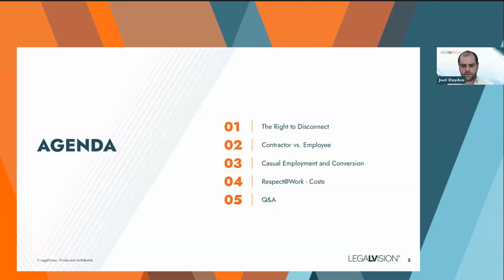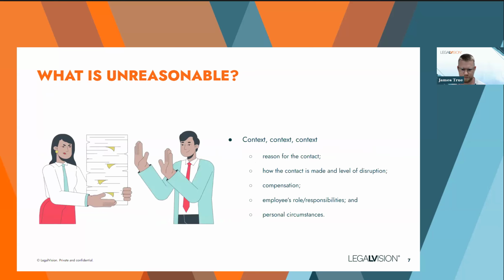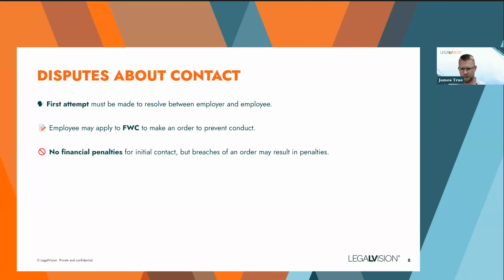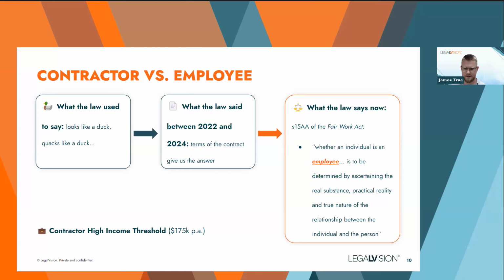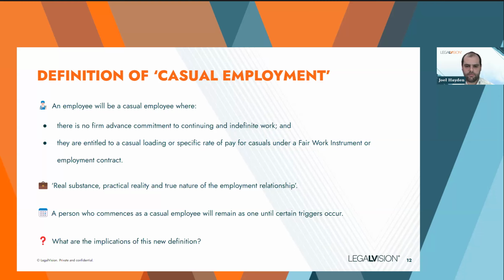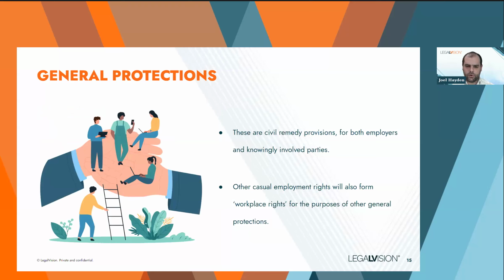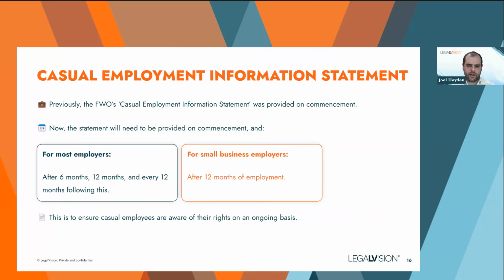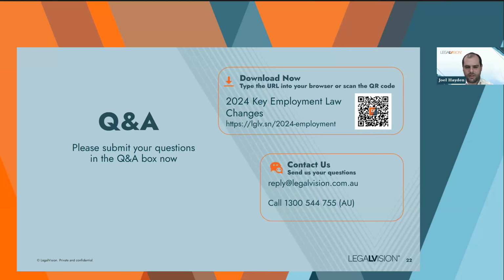Employment Law Update for In-House Counsel | LegalVision Australia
Staying up to date with employment law changes is crucial for in-house counsel to ensure their organisation remains compliant and their workforce is protected. With recent updates to the Right to Disconnect, contractor classifications, and casual employment conversion, it is more important than ever to be informed.

To help you stay across these developments, James True (Practice Group Leader) and Joel Hayden (Practice Leader) explain:

+ how to address the Right to Disconnect;
+ reviewing independent contractor arrangements in light of the new employment definition; and
+ recent changes to casual employment and conversion.

About James True
James is a Practice Group Leader in LegalVision’s Employment team. He advises on all areas of employment, including work health safety obligations and notifiable incidents, employment and independent contractor agreements, termination of employment (including redundancy and unlawful termination), employment disputes, investigations, and modern awards.

About Joel Hayden
Joel is a Practice Leader in LegalVision’s Employment team. He has significant experience across all aspects of employment law. Joel has particular expertise in assisting employers with employment disputes and litigation and has acted for clients in a number of jurisdictions within Australia.

00:00 Intro
01:21 The Right to Disconnect
10:53 Contractor vs. Employee
17:02 Casual Employment and Conversion
26:14 Respect@Work - Costs Regimer
29:34 Q&A